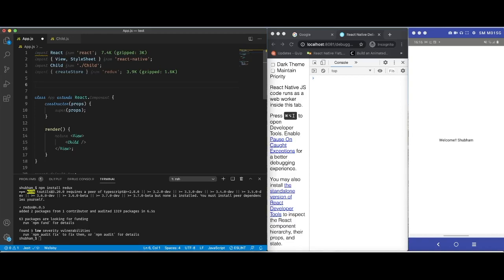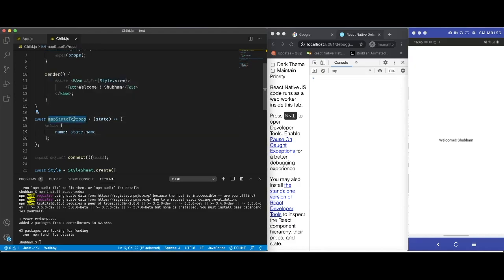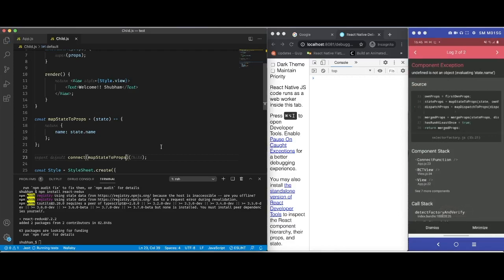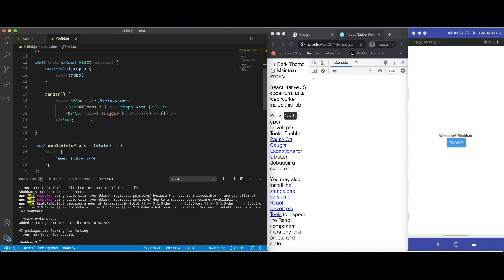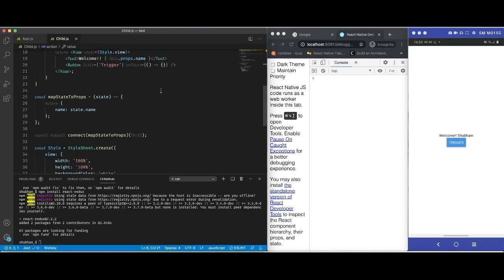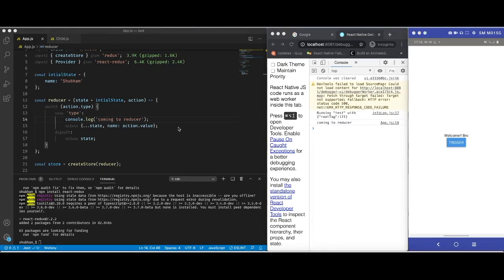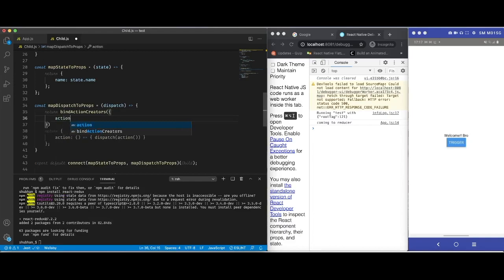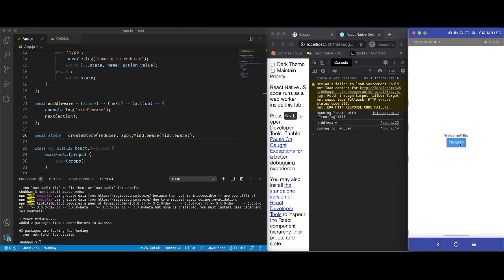Redux with React in 20 Mins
In this video we will see how to use redux with react or react native app. You will learn about how to integrate redux with react / react-native projects. You will learn about components you will need while integrating redux.

Topics that is covered is -

1. How to create store?
2. How to pass store to your react components?
3. How to make store accessible to all react components?
4. How to use store values in the components?
5. How to bind dispatch with actions?
6. How to use multiple reducers?
7. How to add custom middlewares in redux?